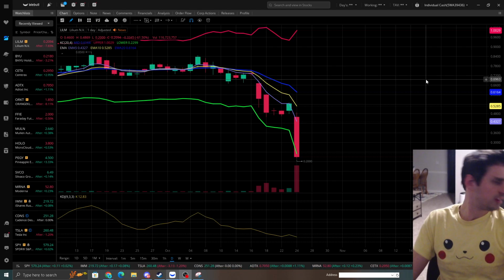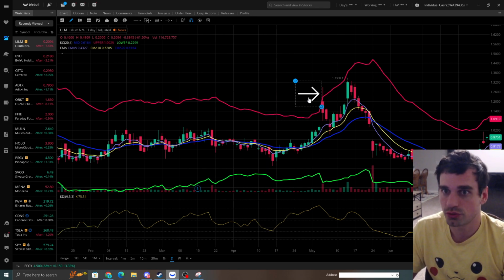Stock $LILM Is Due For a Dead Cat Bounce Soon! Must Watch